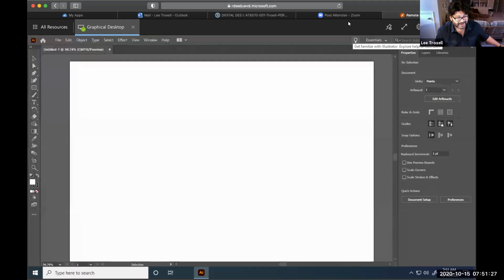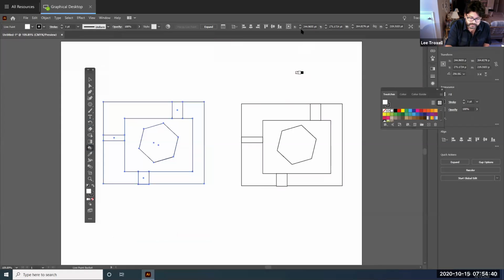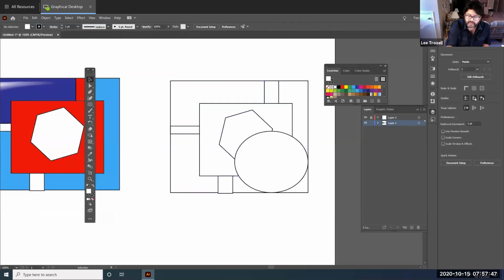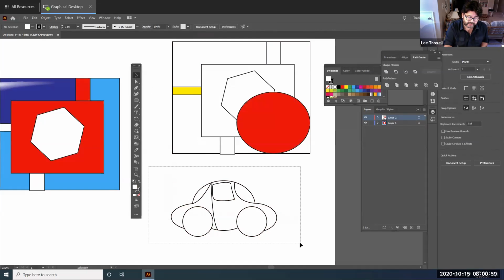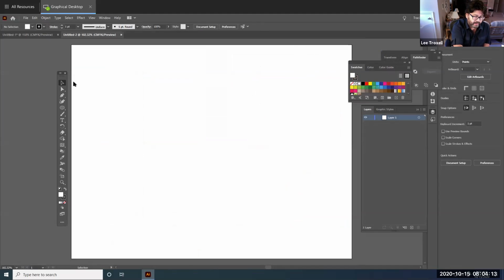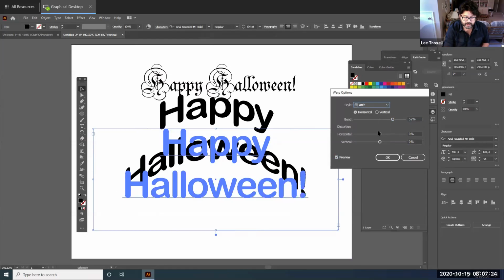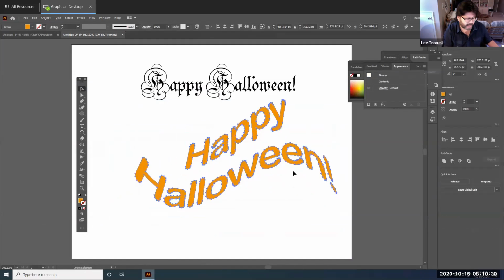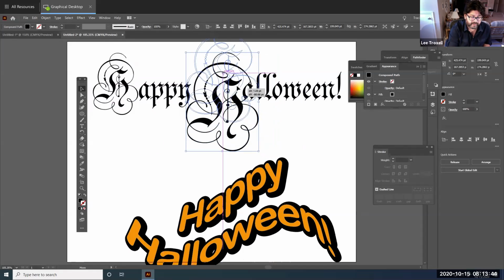Adobe Illustrator LivePaint, Gradient Mesh and Text Warp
Class 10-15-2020: Using Live Paint, Gradient Mesh and Warping Text